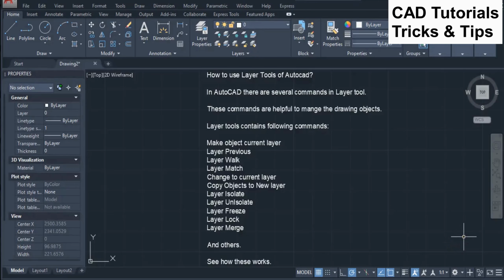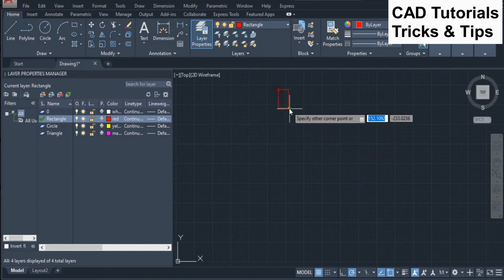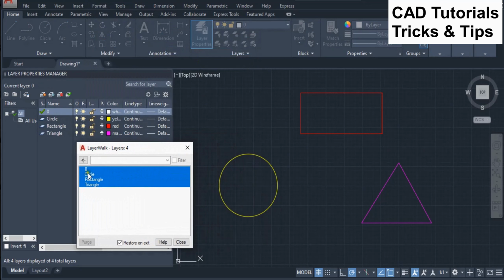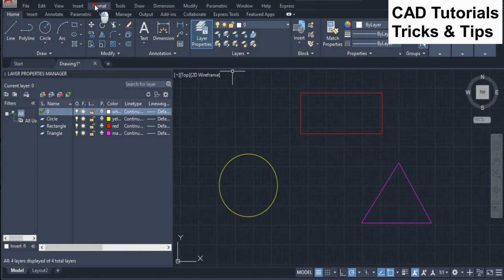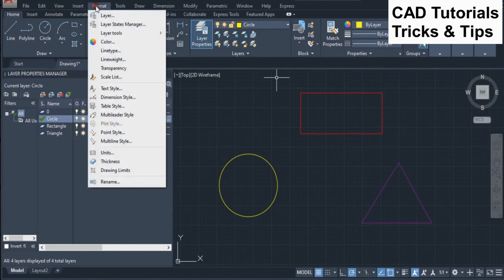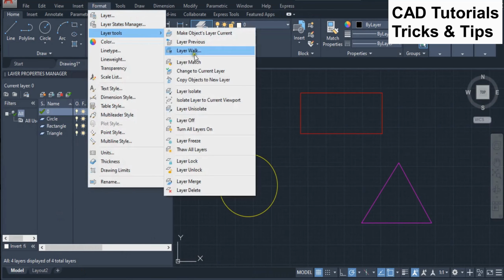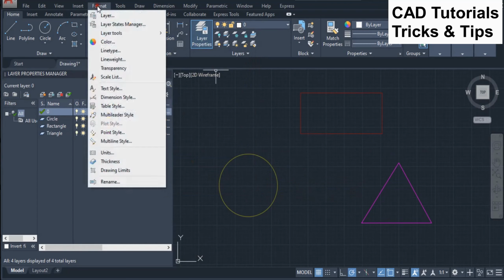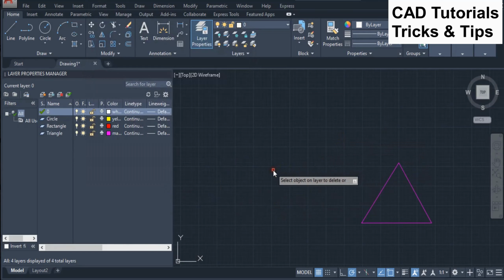Layer Tools Autocad, Layer Freeze, Layer OFF, Layer Lock,Layer Isolate, Layer Delete, Layer Merge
How to use Layer Tools of Autocad?

In AutoCAD there are several commands in Layer tool.

These commands are helpful to mange the drawing objects.

Layer tools contains following commands:

Make object current layer
Layer Previous
Layer Walk
Layer Match
Change to current layer
Copy Objects to New layer
Layer Isolate
Layer UnIsolate
Layer Freeze
Layer Lock
Layer Merge

And others.

autocad layers tutorial
Layer freeze autocad
Layer thaw autocad
Layer on autocad
Layer off autocad
layer turn off autocad

layer lock autocad
how to freeze layer
how to lock layer
how to unlock layer
how to unlock layers in autocad
how to freeze layers in autocad
thaw layer autocad
unfreeze layer autocad
frozen layer autocad
hide layer autocad
show layer autocad
layer tools autocad
layer autocad command
autocad layer unlock command